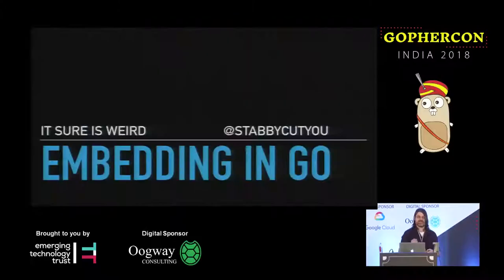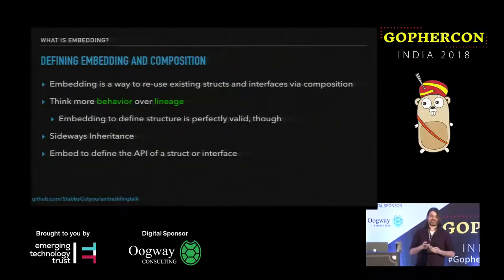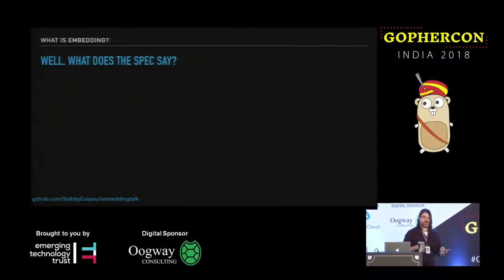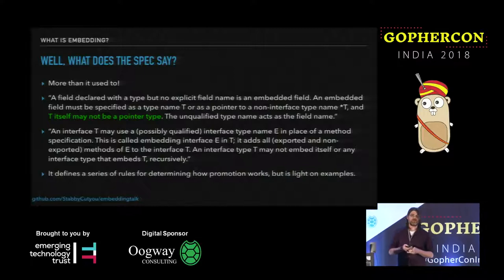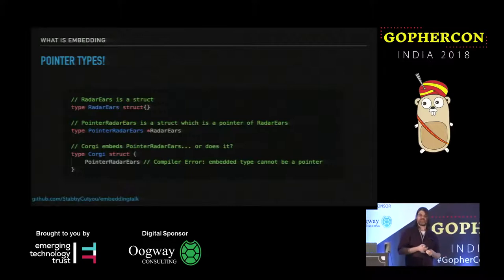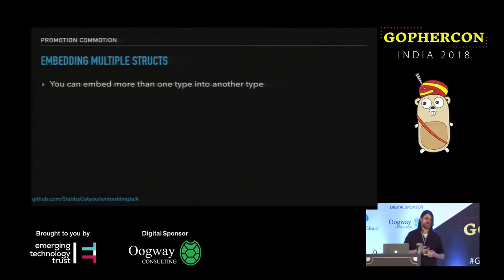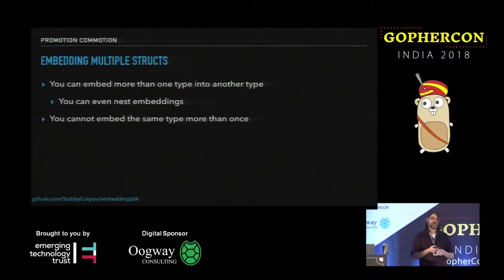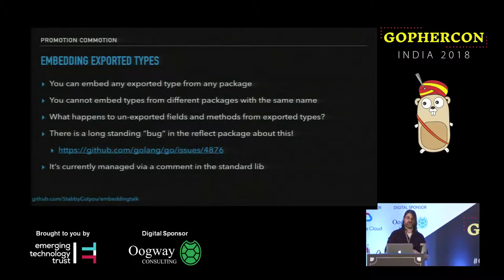Day 2 Sean Kelly - How I learned to stop complaining and use the strengths of the language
Embedding, or how I learned to stop complaining and use the strengths of the language